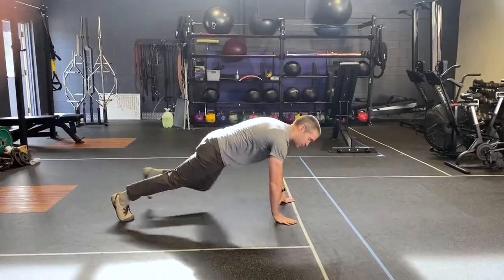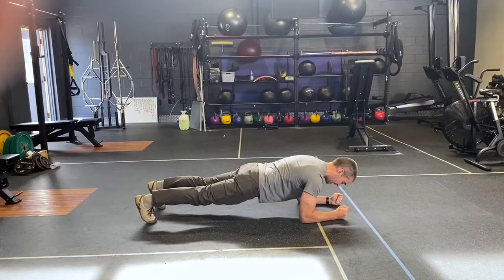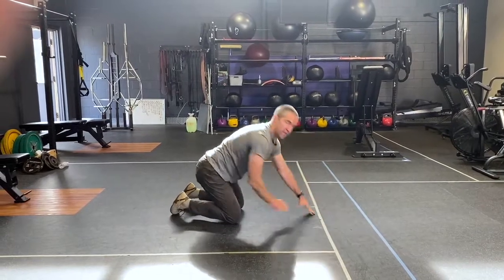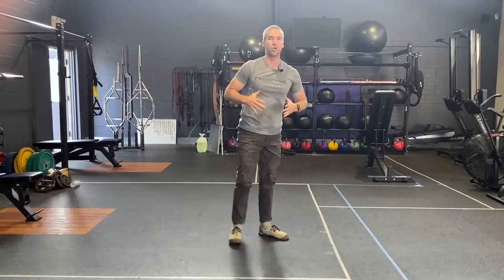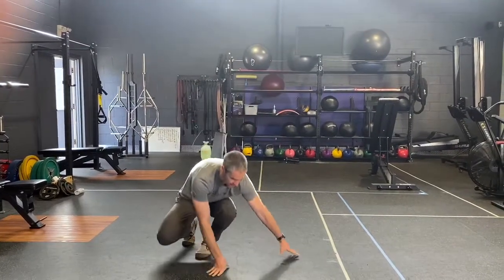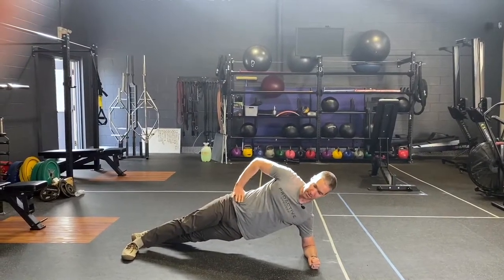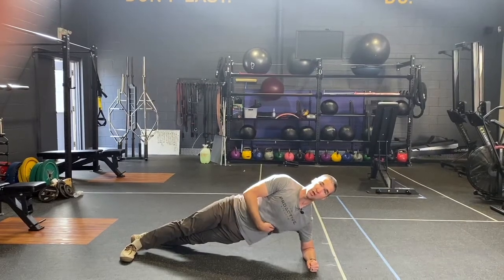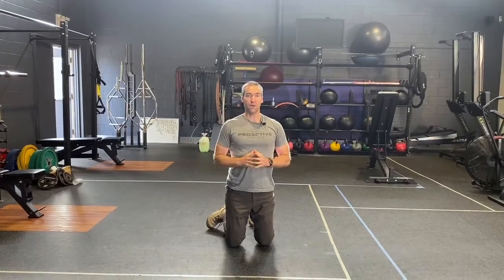How to make the plank exercise harder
Let's all be honest.  The plank exercise can be BORRRRING!  When an exercise is boring, people stop doing it.  Pete shows you two ways to get more out of your plank exercise (and hopefully increase compliance!)